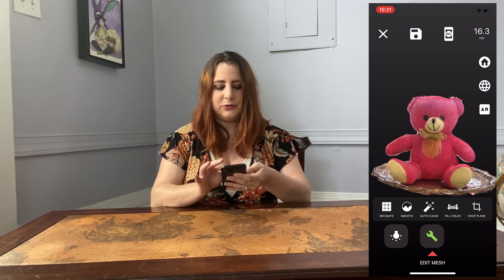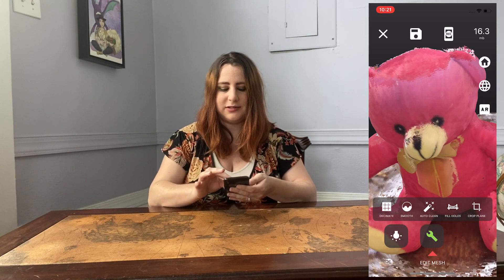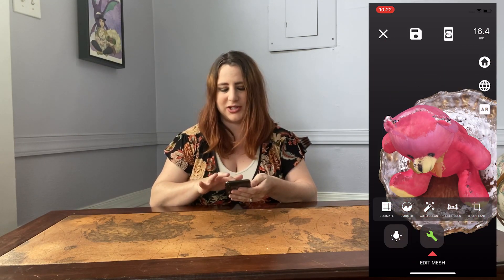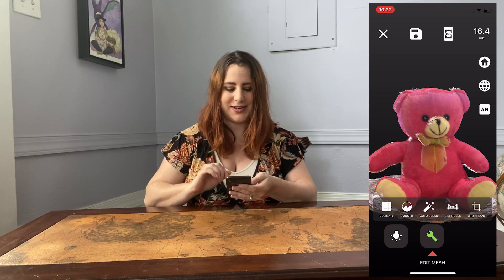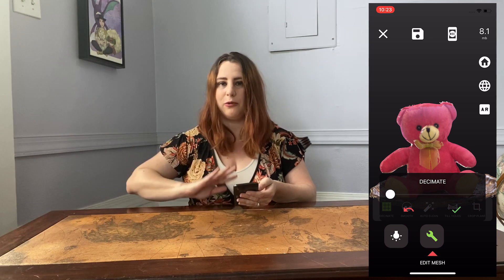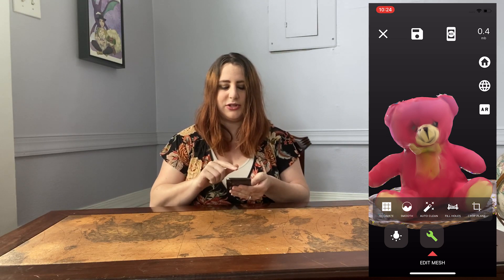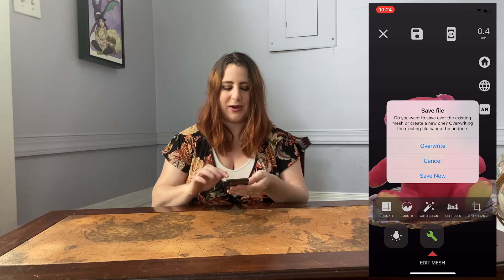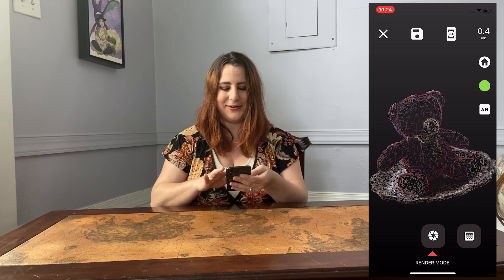Scandy Pro Tips and Tricks | Part 2: Editing a Scan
Learn how to edit your 3D Scan with Scandy Pro's editing suite.